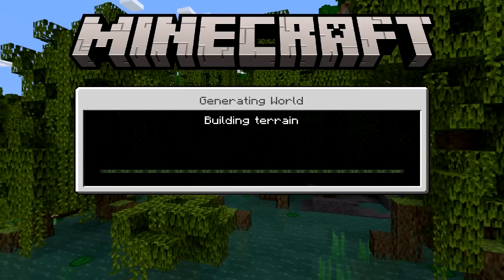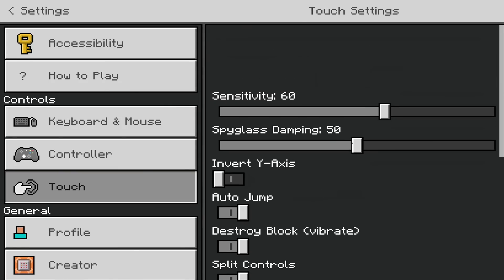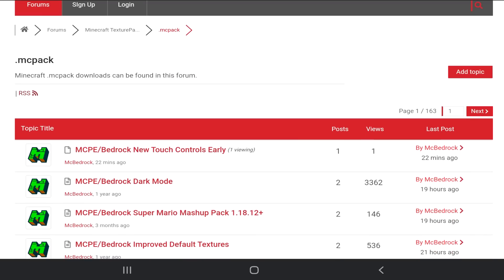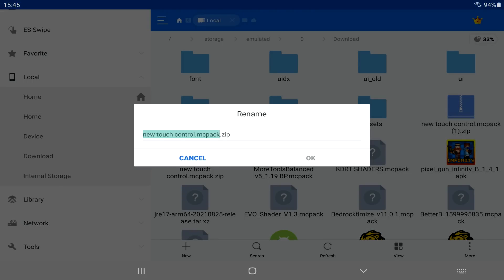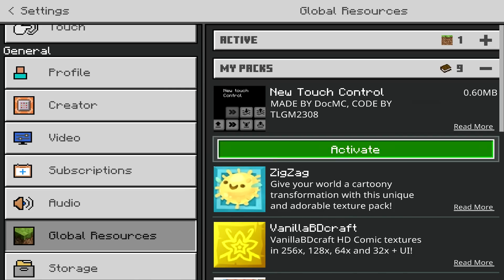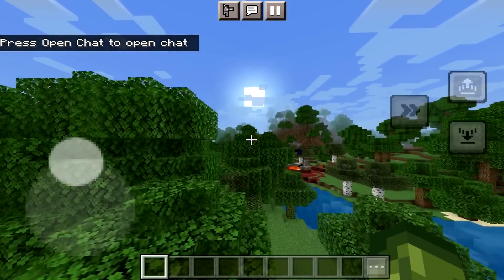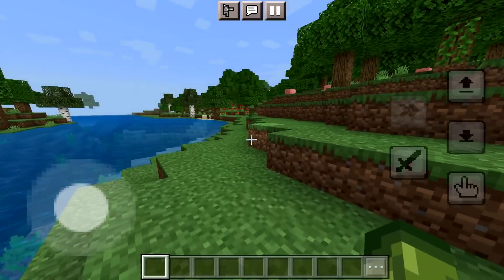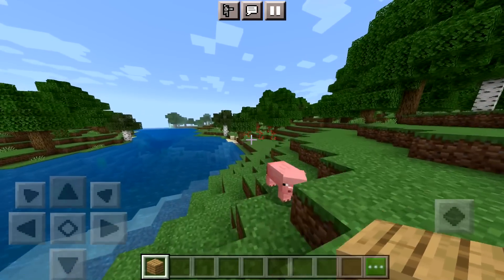How To Download NEW Touch Controls Early for Minecraft Pocket Edition (Addon)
✅MINECRAFT NEW TOUCH CONTROLS EARLY!

Today in Minecraft Pocket Edition I am going to be showing you how to get the NEW Mobile Touch controls early. These controls are currently hidden from the public eye but using this .mcpack you can activate them and use them right now!

- ECKOSOLDIER
- LIVERPOOL
- L23 0XQ